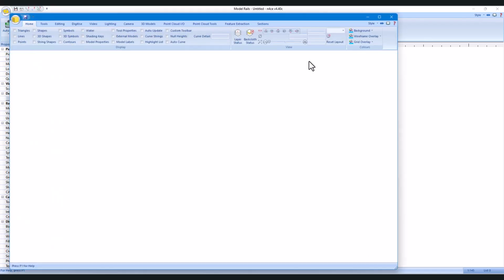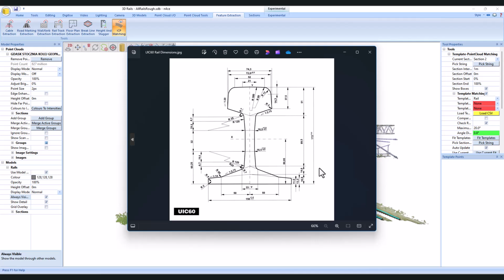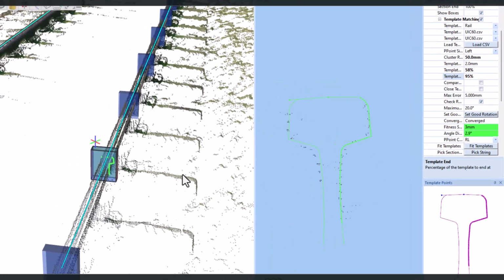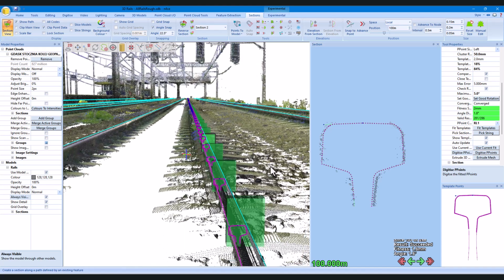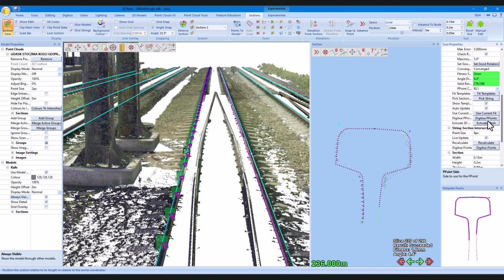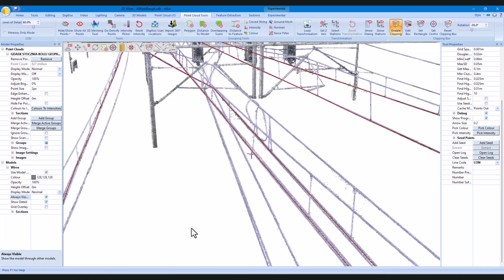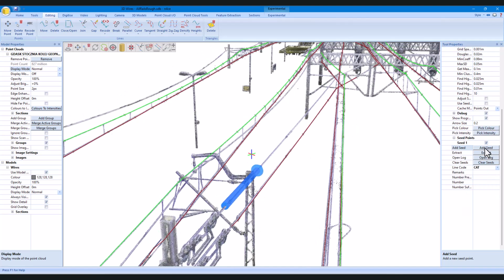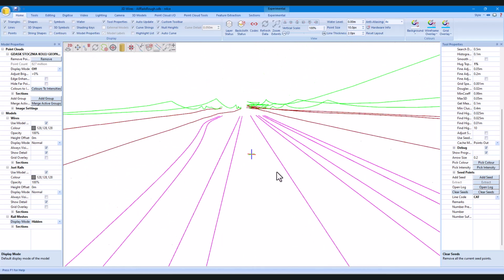Extracting Accurate Rails and Overhead Wires from Point Cloud data in n4ce 4.40c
Introduction:(0:00)
Basic Rail Track Extraction:(0:30)
Accurate Rail Extraction:(2:55)
Altering the Settings for better results:(8:35)
Extracting Overhead Wires:(14:05)
Tidying up the extracted Wires:(20:30)
Showing the Rails and the Wires together:(22:15)